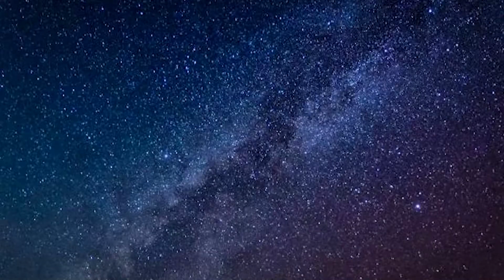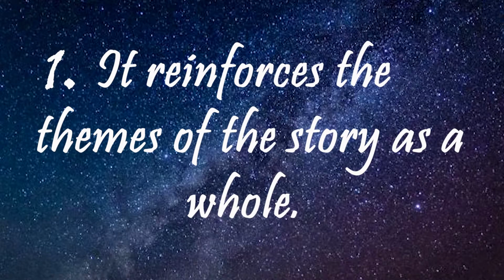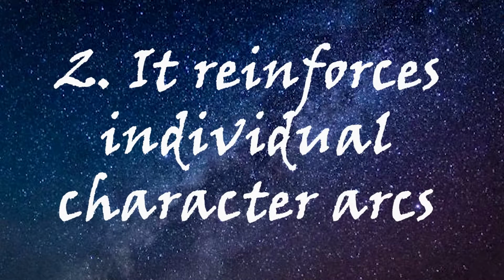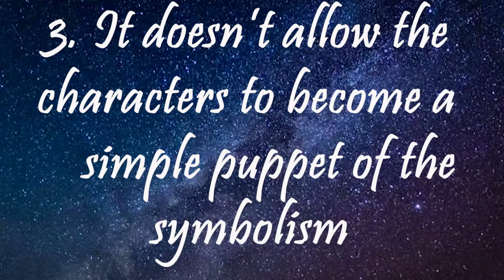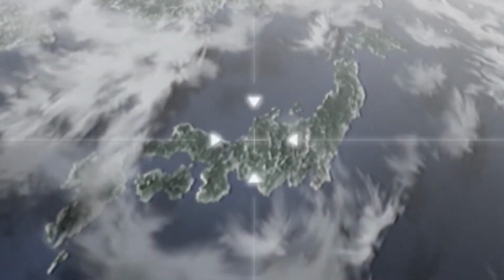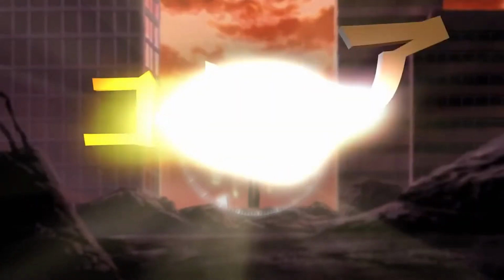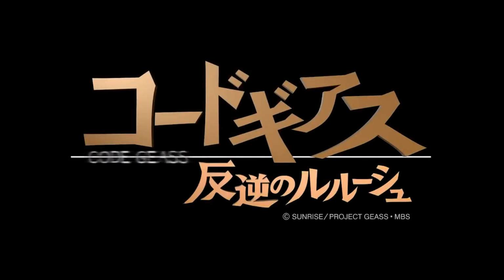How Good Romance Strengthens Theme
What gets us humans more hot and bothered than even taxes? Romance! Well-crafted romance can enthrall us and elevate stories to new heights. Join me as I discuss what makes for good romance in a story - and how the best romances always strengthen theme.